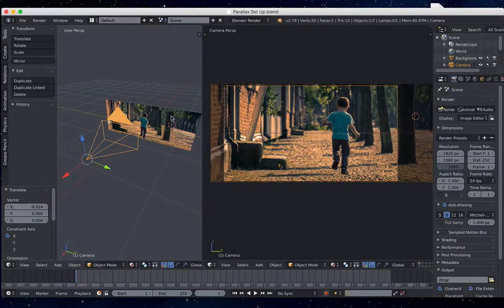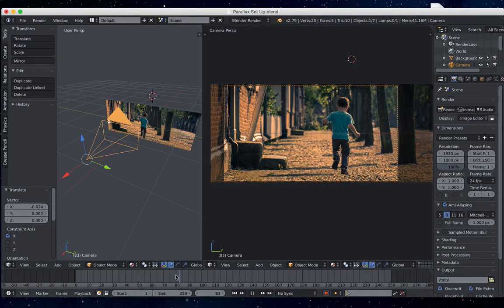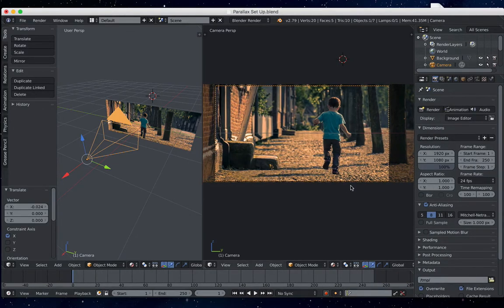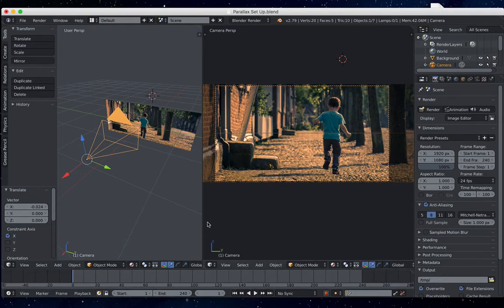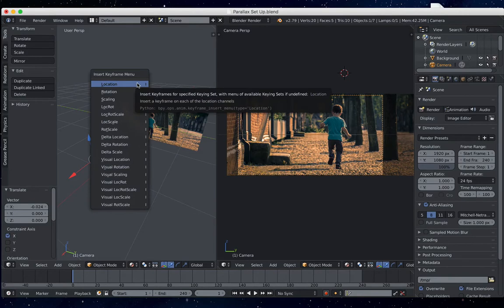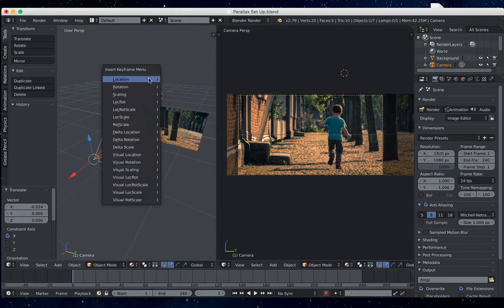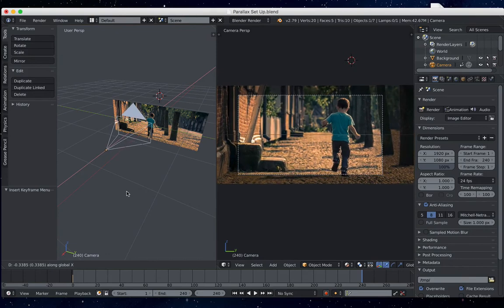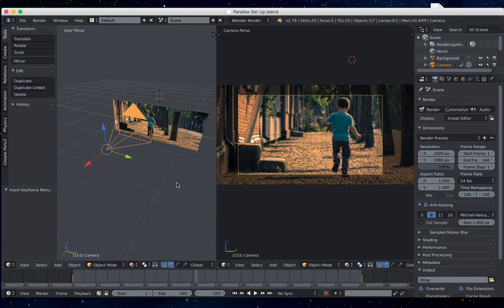2.5D Parallax Animating your Camera